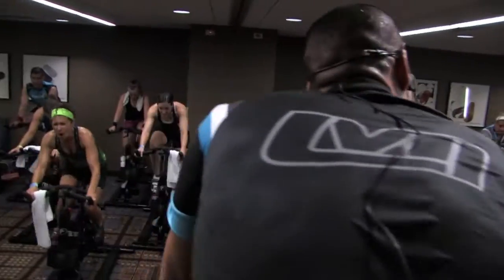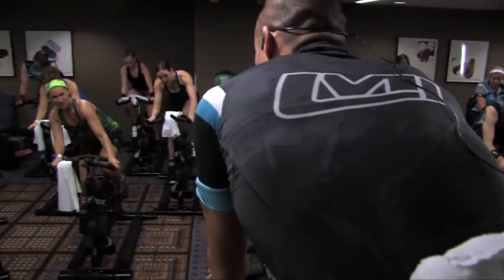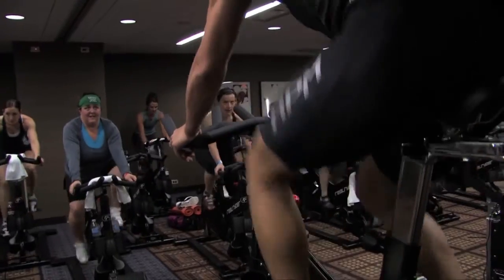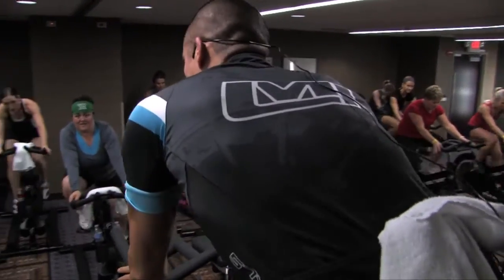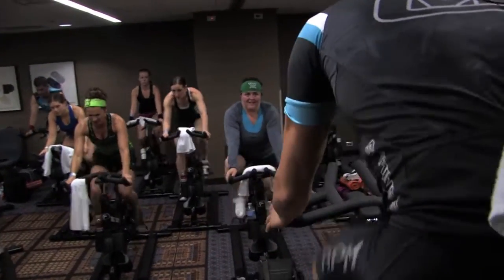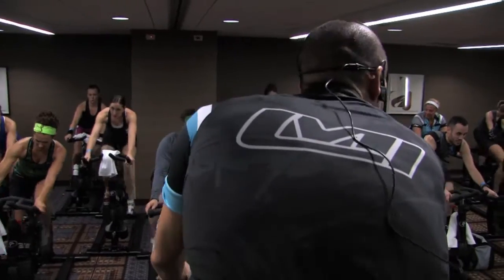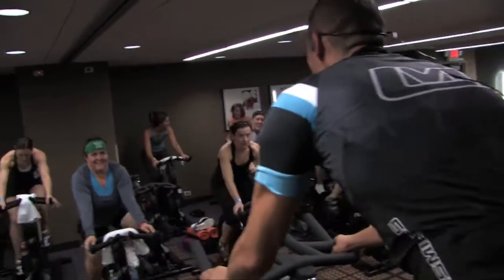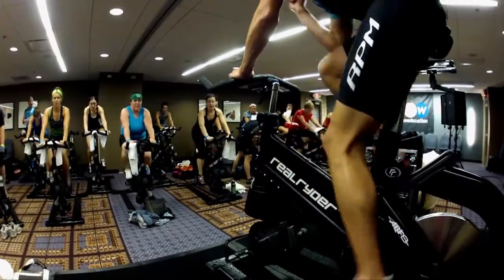Les Mills RPM class using RealRyder® Indoor Cycles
Les Mills RPM is one of the most popular indoor cycling programs today. Here's how one RPM Trainer preserved the RPM Coaching Model while instructing on a RealRyder Indoor Cycle at SCW Mania Chicago 2012. For more information about Les Mills RPM instructor training, please For more information about RealRyder® Indoor Cycles, please
Video production by Michael Schweitzer Imagery; Original Music by Ole Steen Hansen